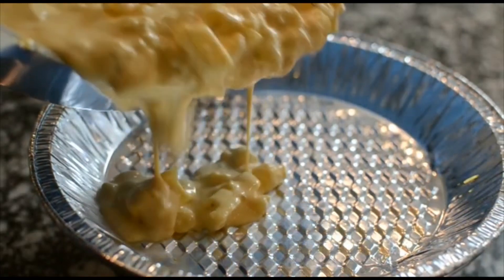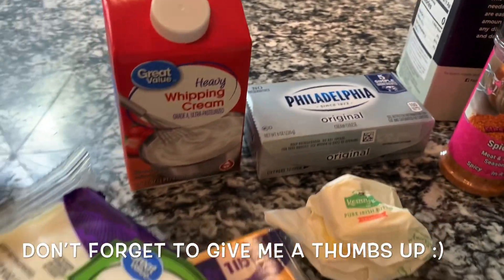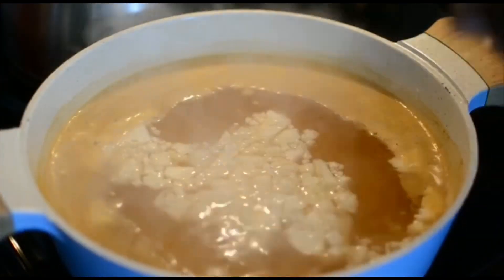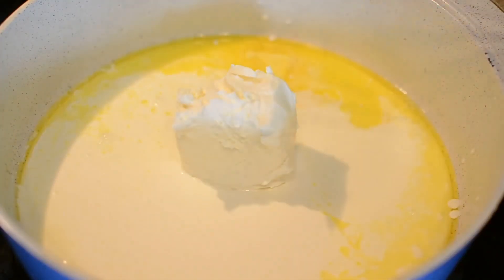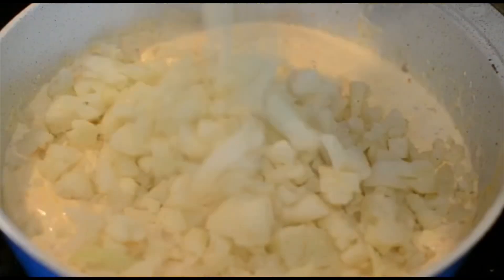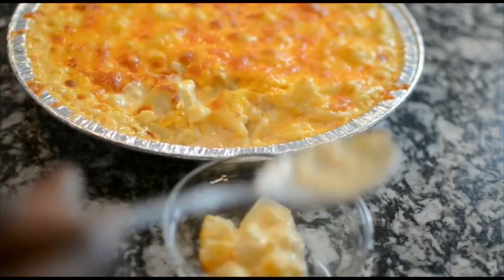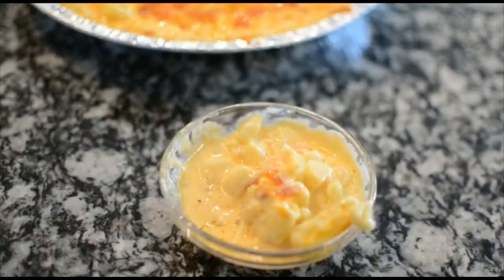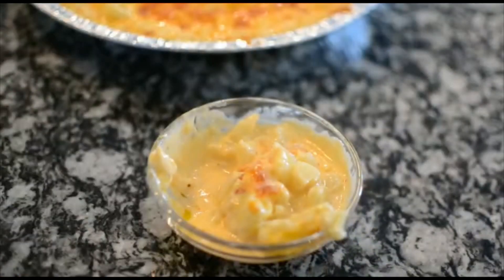The Best Ever Keto Mac and Cheese | Keto Recipe | Low Carb Mac N Cheese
Ingredients
4 cups cauliflower (or one large head or two small heads)
Chicken broth for cooking cauliflower
2 tbsp butter
4 oz cream cheese
1 1/2 cup heavy cream
1 cup extra sharp cheddar cheese
1/2 cup mozzarella cheese
Reserve extra cheese for top if preferred
1 1/2 tsp spicy girl